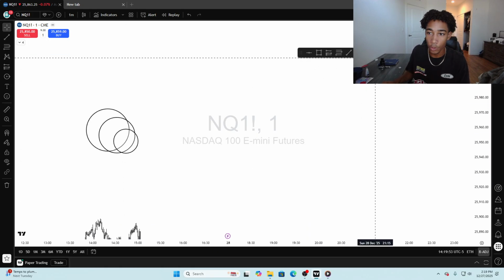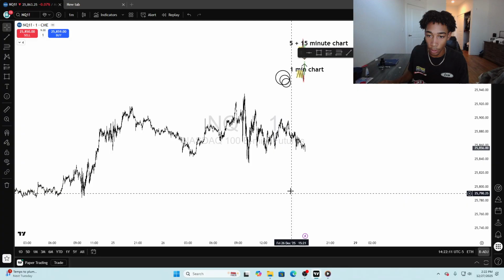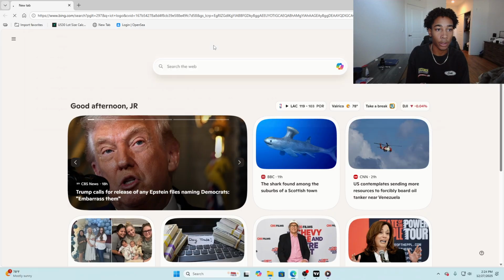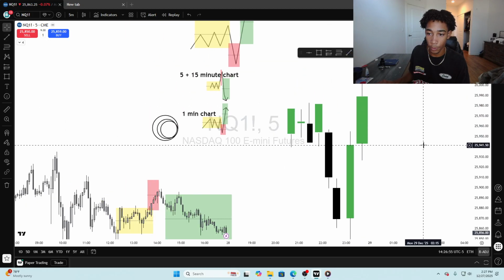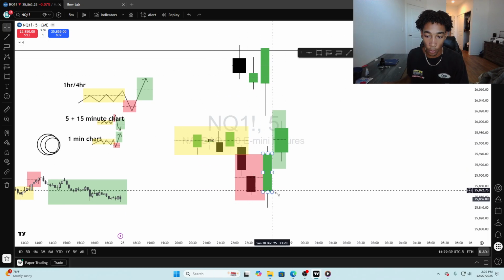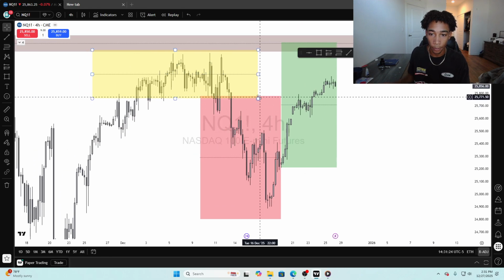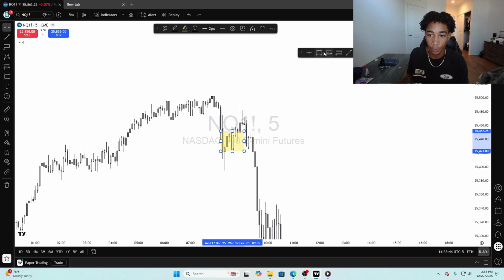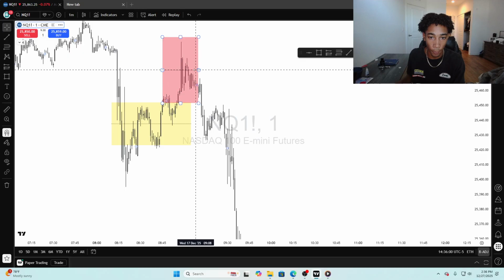This Power Of Three Video Will Help You Predict The Future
tiktok: siimplyJR. Free discord community in bio